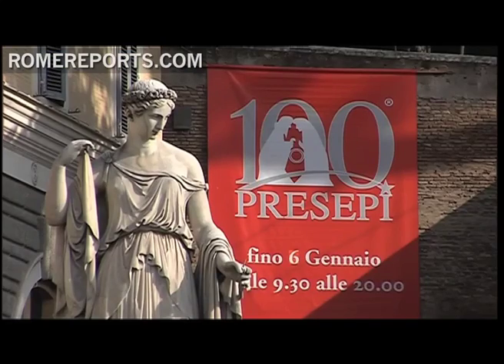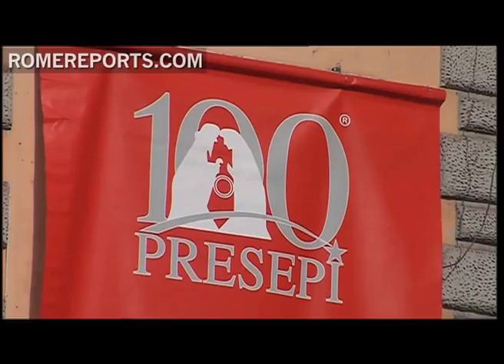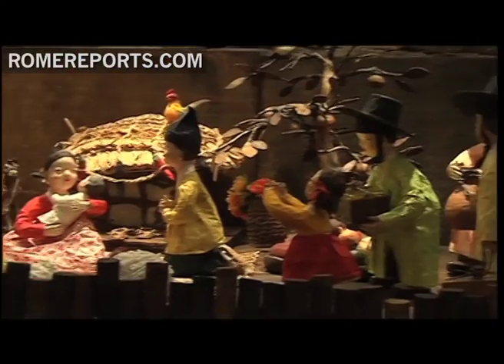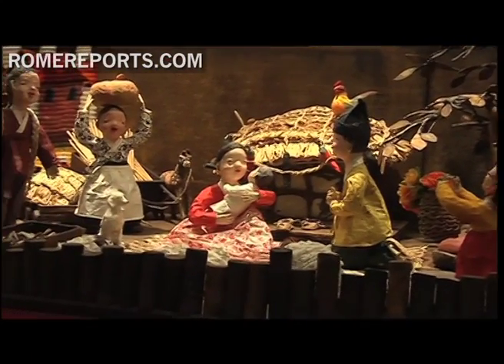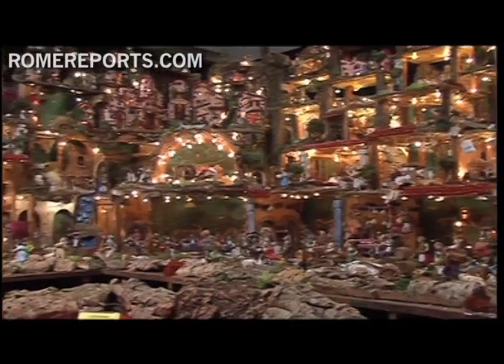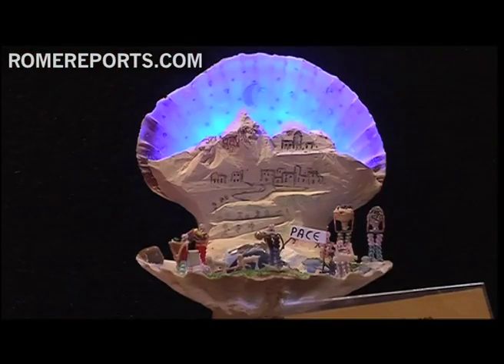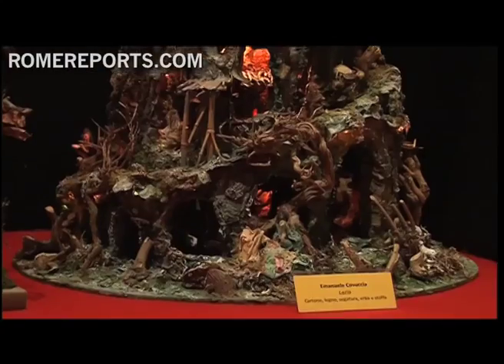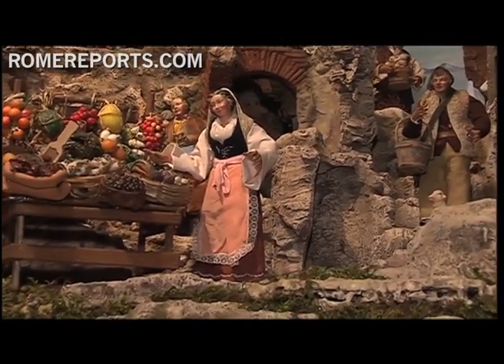Exhibition shows more than 100 nativity scenes in Rome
The tradition has been cradled in history. For nearly two thousand years now, Christians around the world found ways to depict a birth in a little town of Bethlehem.